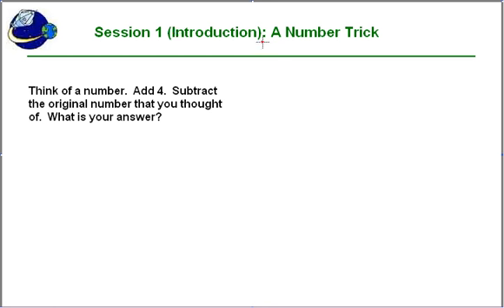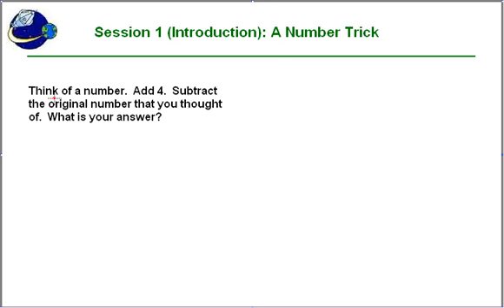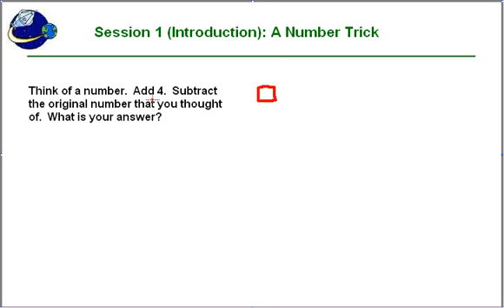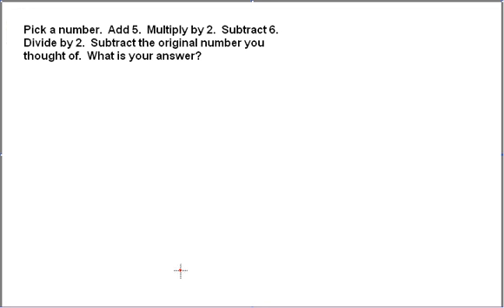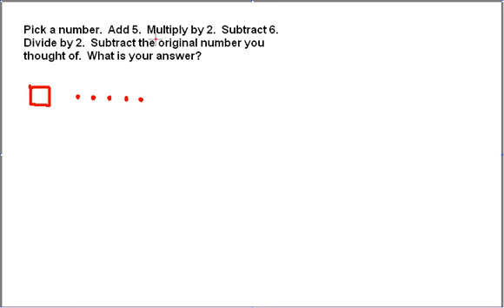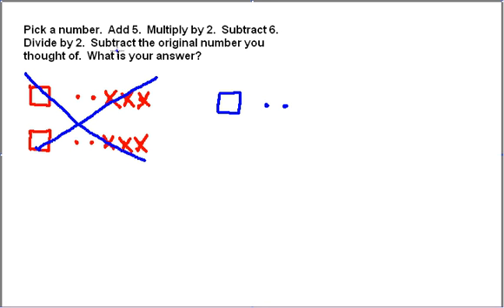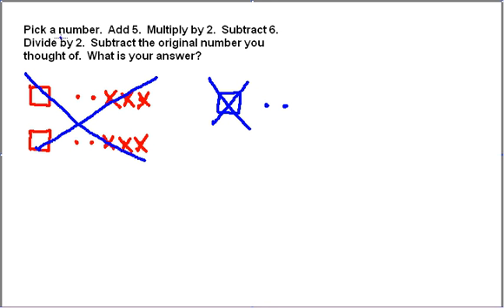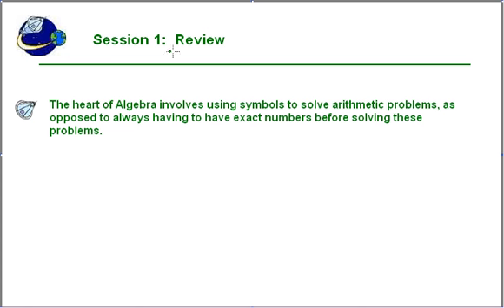001 Alg1 Introduction A Number Trick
Illustrates the essence of Algebra using a number trick.